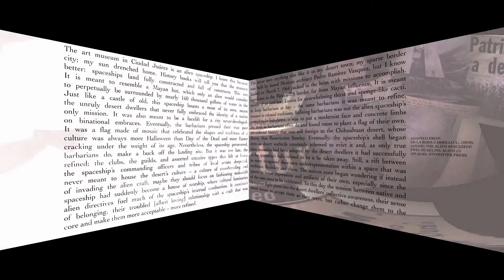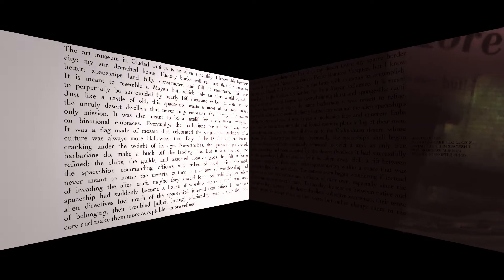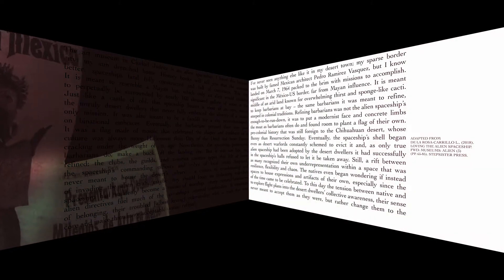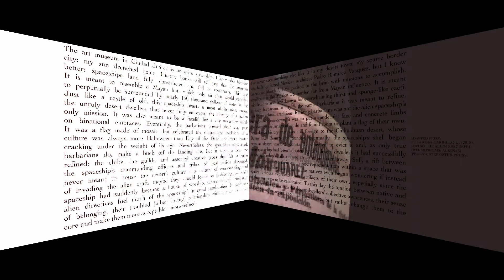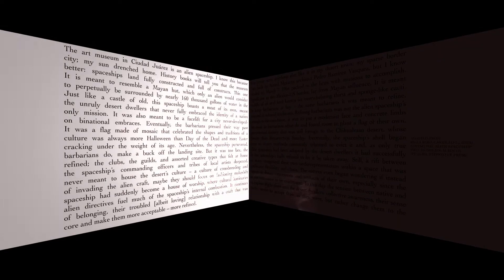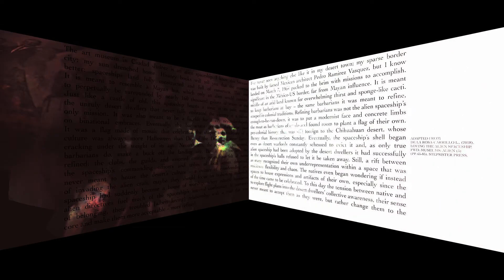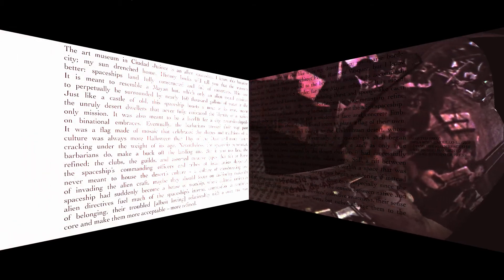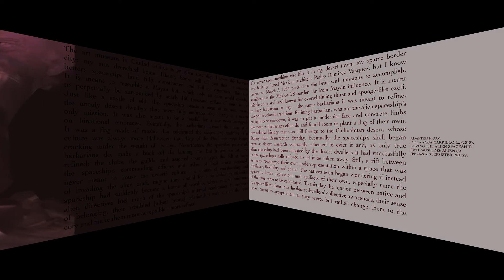León De la Rosa-Carrillo "Loving the Alien Spaceship"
From "the Remix Room", the UNM Art Museum’s second Creative-In-Residence project. During Spring 2020 artist and educator León De la Rosa-Carrillo engaged UNM students in the exploration of remix as a form of critical inquiry and artistic practice.